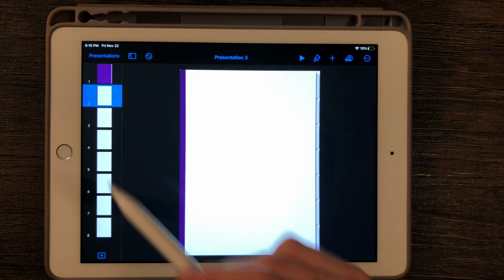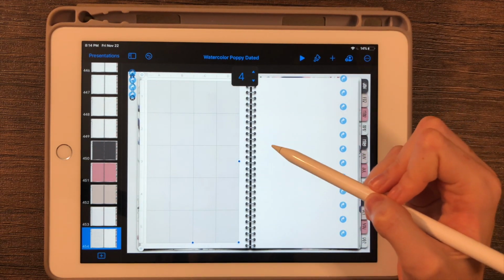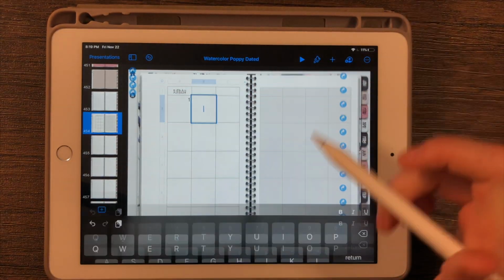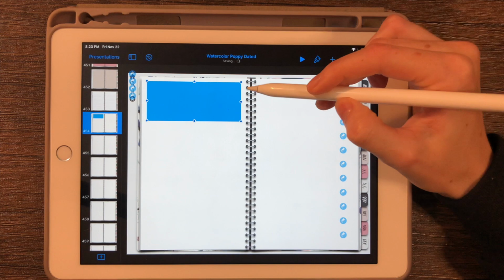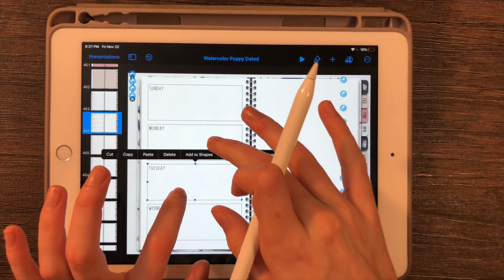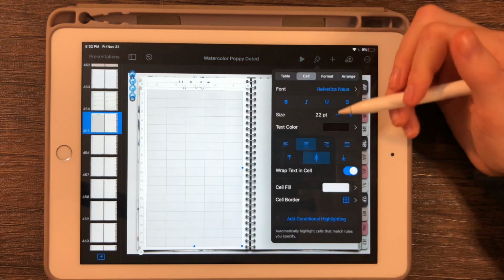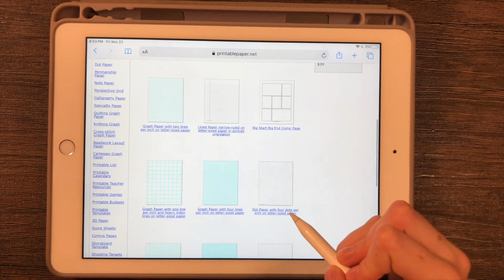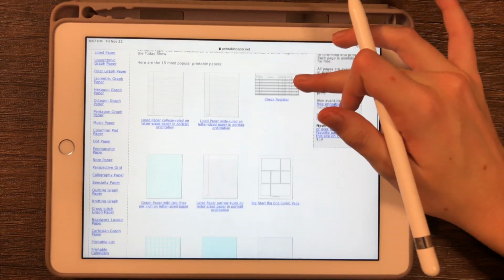How to Create Templates for Your Digital Planner: Monthly, Weekly, Budget, and More!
A tutorial on how to create a monthly, weekly, and budget template for use in a digital planner. I also explain how to import and/or create common paper styles, like dot grid, etc.

C H E C K  I T  O U T  F O R Y  O U R S E L F

Apple Pencil
Keyboard Case
Keyboard Case
Apple Pencil Case Holder
Purple Pencil Case
Keynote app (currently only available for IOS devices)
Procreate (iOS app)
Magic Eraser (iOS app)

what’s your name? Kirstin, but I go by "K"
➭ main camera: canon rebel T7
➭ editing: final cut pro x, motion